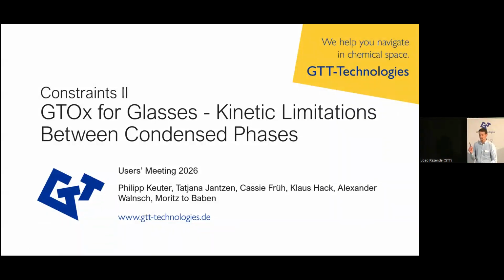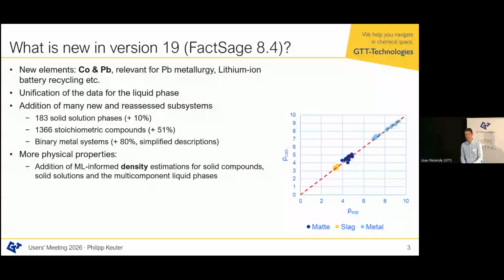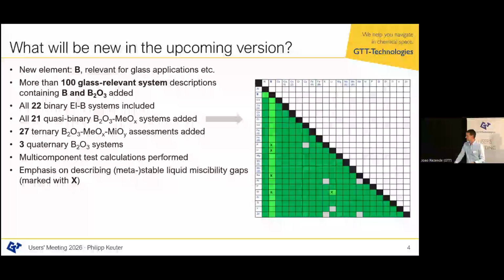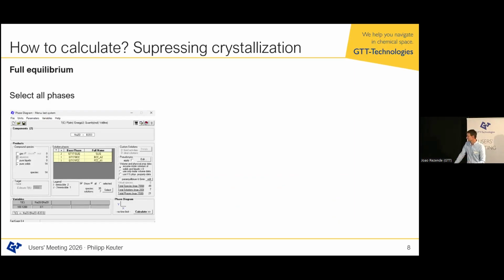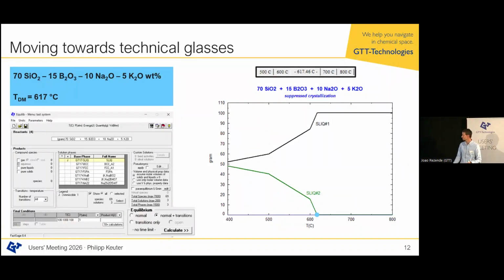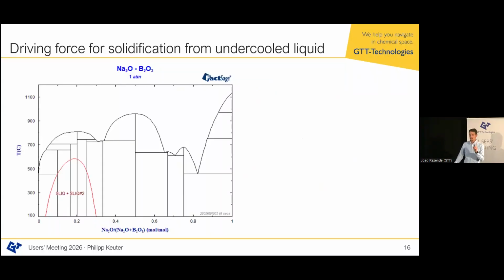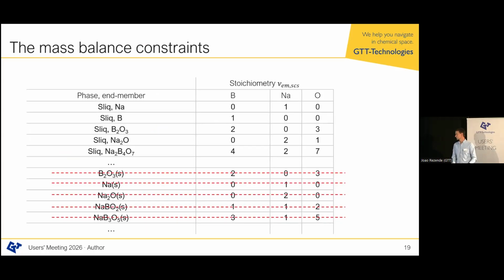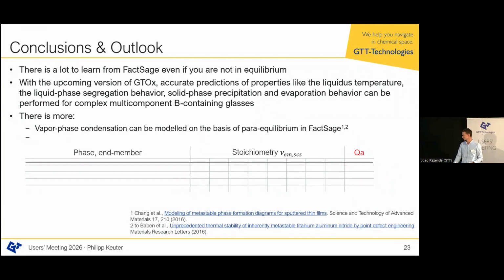Kinetic Limitations Between Condensed Phases – GTOx for Glasses: Philipp Keuter(GTT-Technologies)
Speaker(s): Philipp Keuter, GTT-Technologies at GTT Users' Meeting 2026, held on 8-10 July 2026 in Aachen, Germany

Abstract:
Constraints II: Kinetic Limitations Between Condensed Phases – GTOx for Glasses
Philipp Keuter (GTT-Technologies)

How can constrained thermodynamic calculations improve glass design beyond full-equilibrium predictions? This talk introduces the latest developments to GTOx, GTT-Technologies' multicomponent database, and demonstrates how metastable phase behavior can be modeled using FactSage Equilib, with principles applicable also to ChemApp-based workflows. Viewers follow calculations for boron-containing glasses, including suppressed crystallization, liquid–liquid demixing, metastable miscibility gaps, phase selection, and temperature screening. The presentation also explains how dormant phases quantify solidification driving forces and support predictions of glass-forming ability, phase segregation, precipitation, evaporation, and kinetic behavior. Comparisons with experimental data illustrate the database’s performance for complex glass compositions. This presentation explains how GTOx and thermodynamic constraints provide practical insight into undercooled liquids, non-equilibrium states, and advanced glass and glass-ceramic process modeling.

This talk is the 2nd part of the constraints series:
Constraints I: What Are Constraints in Thermodynamics and Where Do They Come From in Reality?: Moritz to Baben
Constraints II: Kinetic Limitations Between Condensed Phases – GTOx for Glasses: Philipp Keuter
Constraints III: Kinetic limitations in the gas phase – Understanding Methanol Synthesis: Anna Ravensburg
Constraints IV: Electrolysis Driving Kinetics Beyond Unconstrained Equilibrium – The Hall-Heroult Process: João Rezende
Constraints V: Explicit Treatment of Microstructural Defects – Partitioning at and Energy of Grain Boundaries: Moritz to Baben